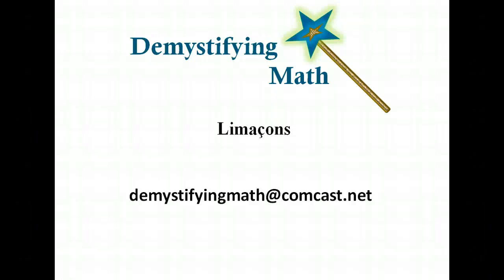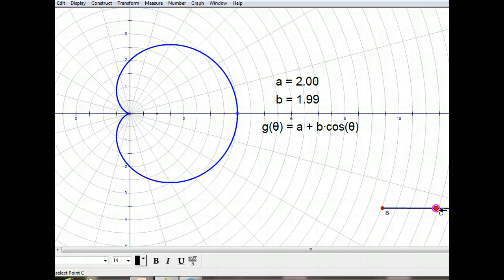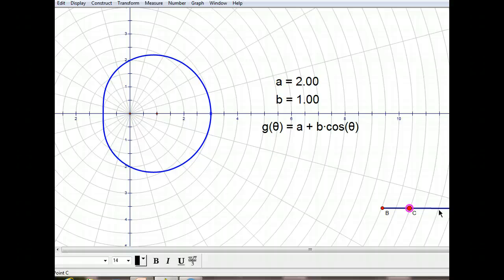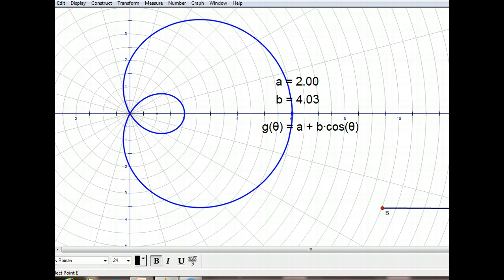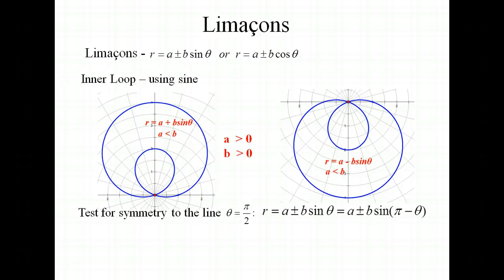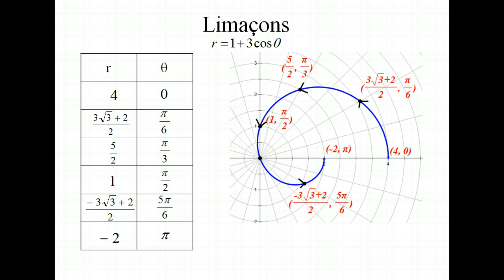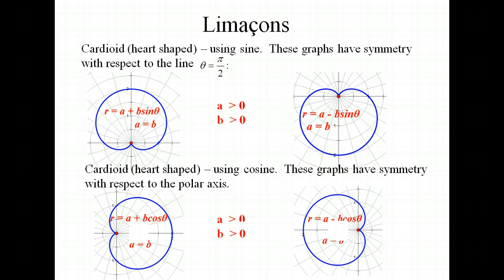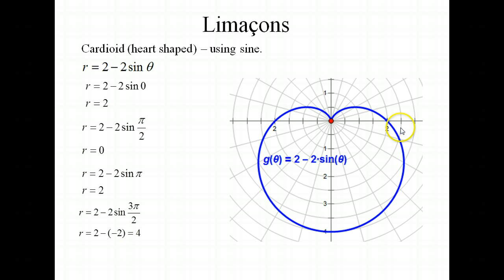Limacons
Graphing Limacons.  Includes a dynamic drawing and several examples.